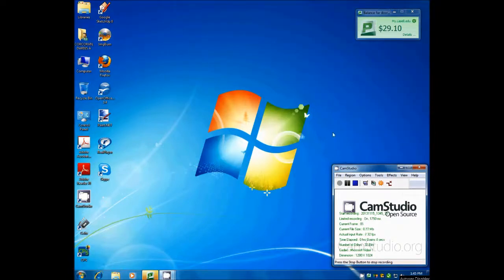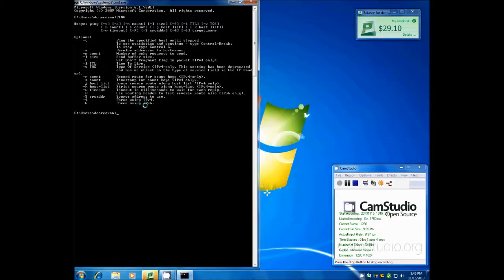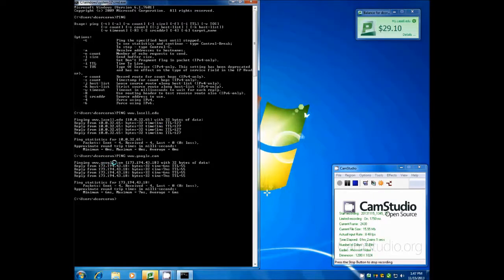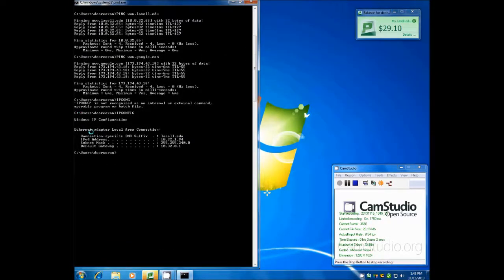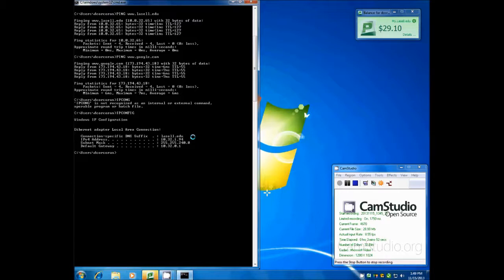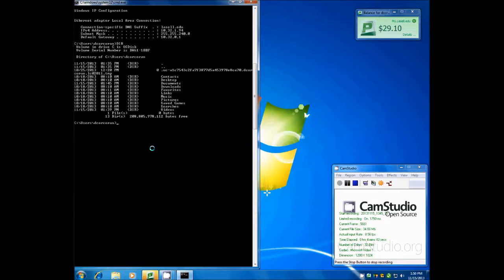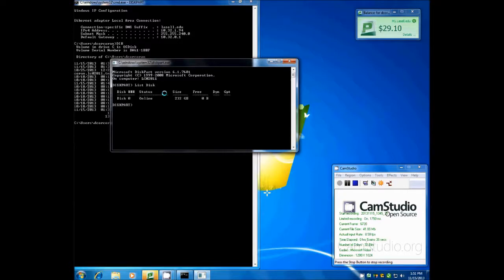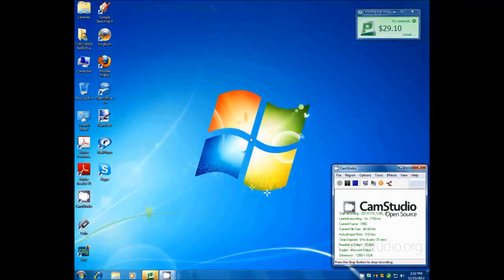CMD Prompt Video